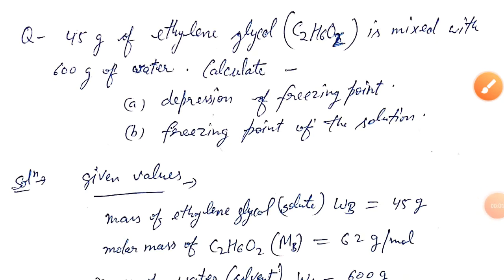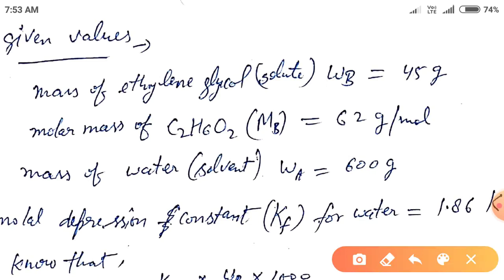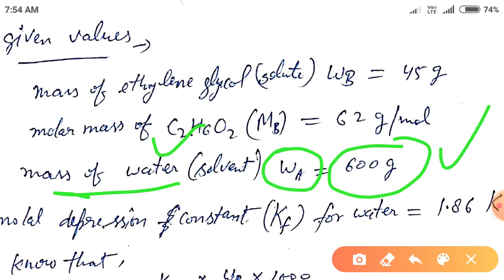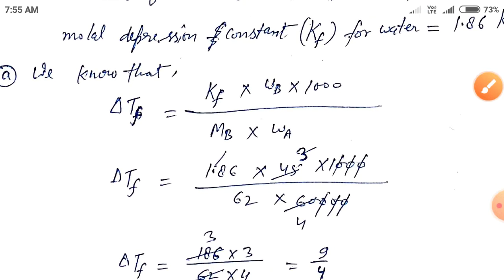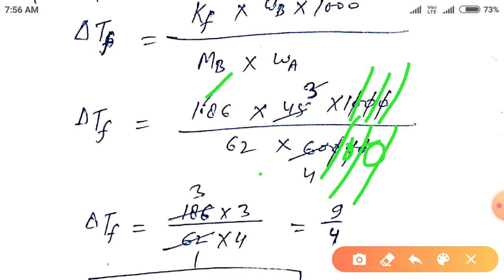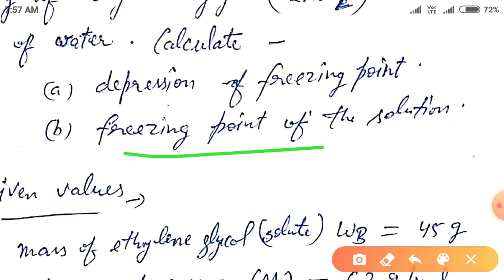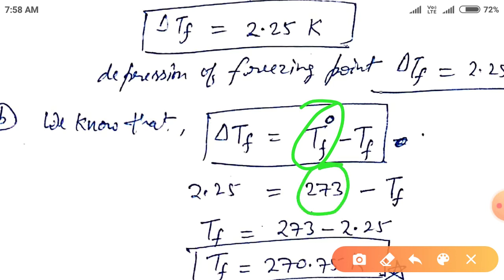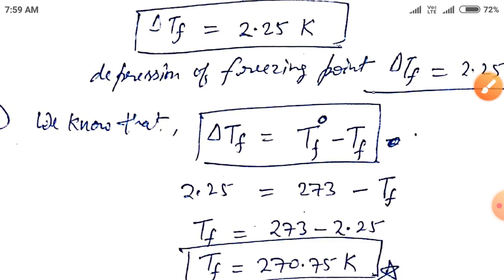Depression of freezing point numerical